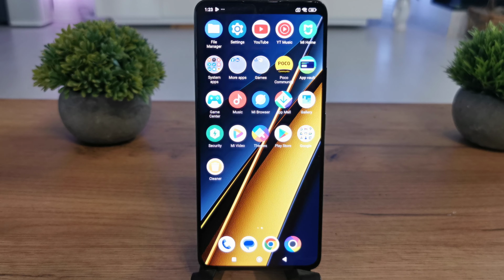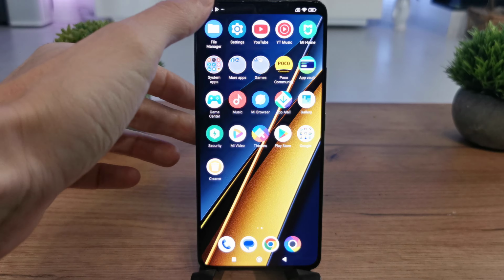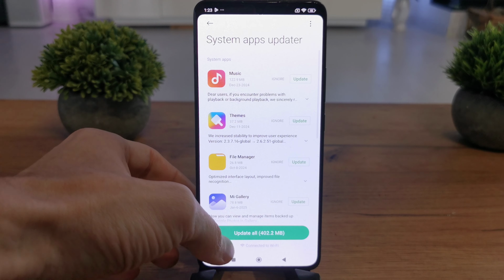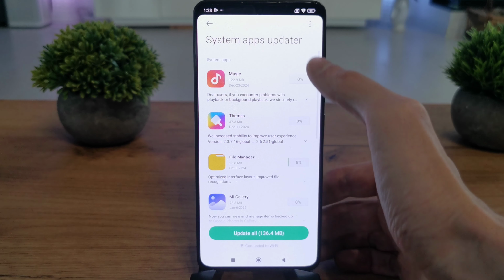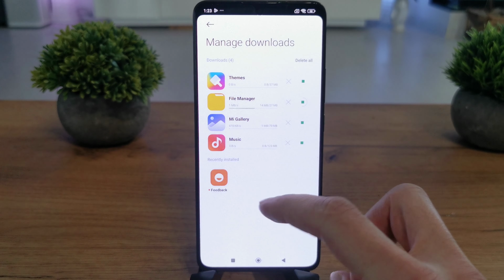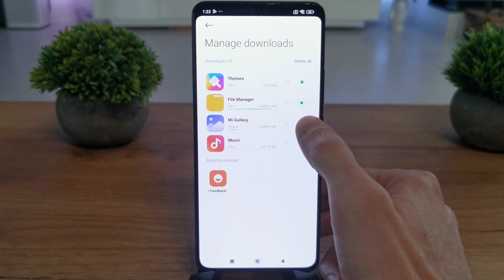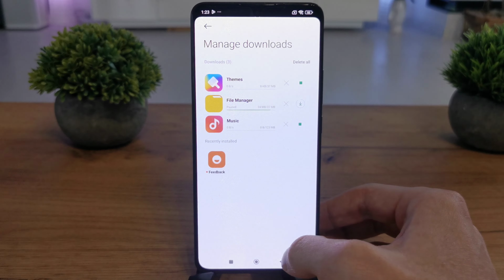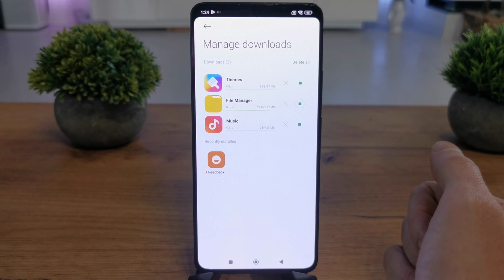Xiaomi Poco X6 Pro: How to Manage Downloads 📂⬇️ | Find & Delete Files (HyperOS)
📌 Can't find that PDF or image you just downloaded? In this tutorial, I’ll show you how to manage downloads on your Xiaomi Poco X6 Pro. Whether you're looking for files from Chrome, social media, or email, I’ll show you how to navigate the HyperOS File Manager to organize, share, or delete them to save storage.

🔧 In this video, I show you:

✔ How to find the "Downloads" folder using the built-in File Manager app

✔ Using Categories: How to quickly filter by APKs, Documents, Videos, and Images

✔ Browser Downloads: How to access and clear your download history in Google Chrome

✔ Storage Cleanup: How to select and delete multiple large files to free up space

✔ Sorting Tips: How to sort your downloads by time, size, or name for easier searching

✔ How to share downloaded files directly to WhatsApp, Drive, or nearby devices

💡 Recommended for anyone who downloads a lot of documents or APKs and wants to keep their Poco X6 Pro organized. Keeping your downloads folder clean is one of the best ways to prevent your storage from filling up unexpectedly!